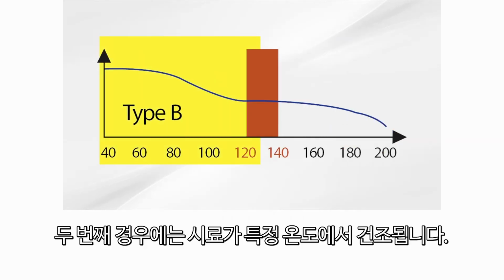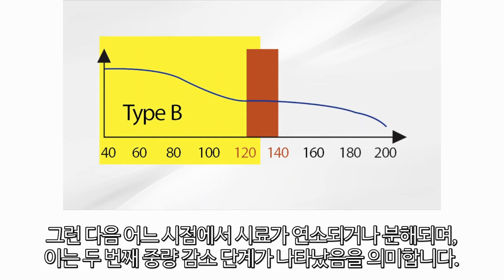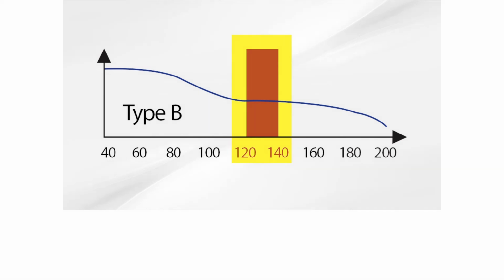[OHAUS] 수분분석기 MB90, MB120 튜토리얼 - Temperature Guide 사용 방법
[OHAUS] How to- Temperature Guide - OHAUS MB120 and MB90 Moisture Analyzers